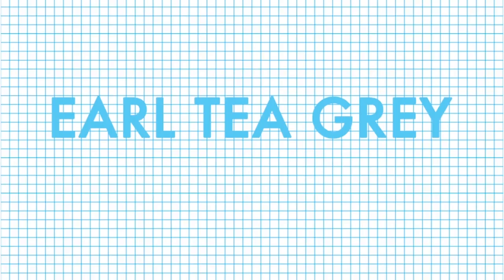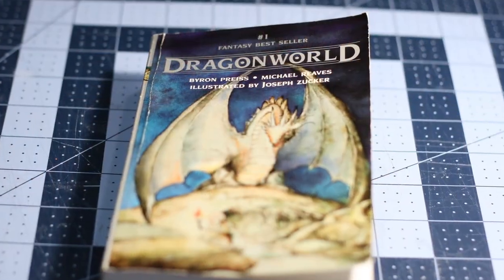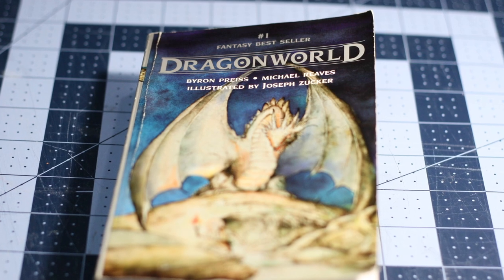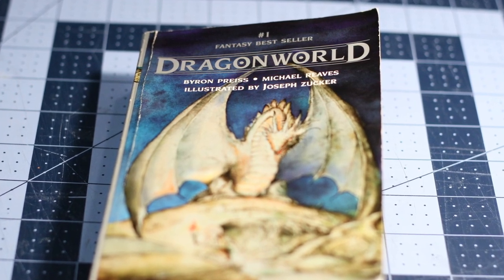Three Campaign Ideas from Dragonworld - VLOG #010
This fantasy novel gave me numerous campaign ideas for my RPGs. Here are just a few.